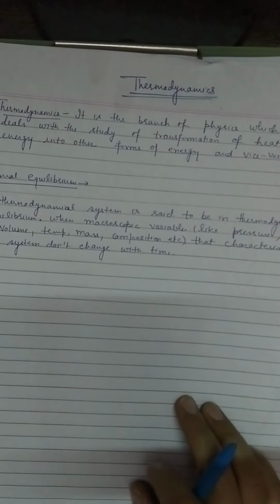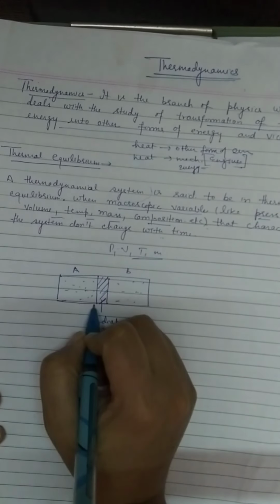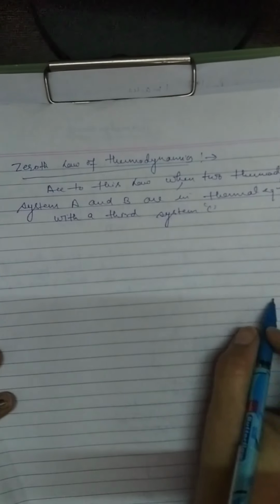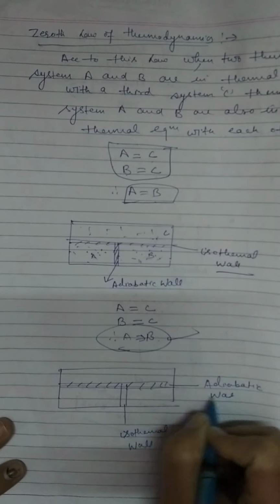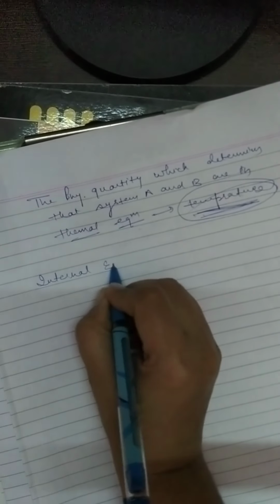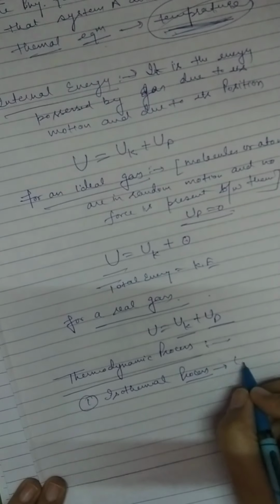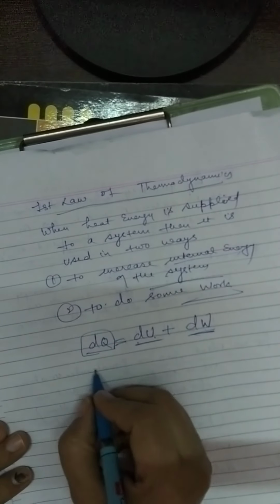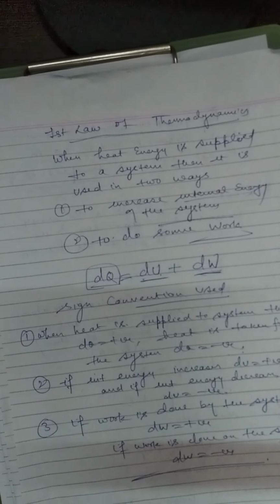zeroth law of thermodynamics, internal energy and ist law of thermodynamics